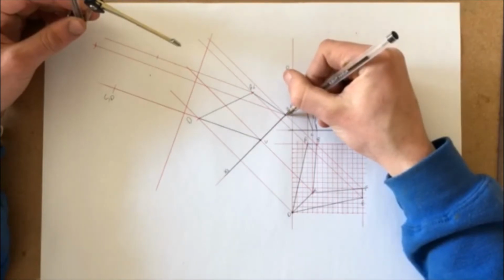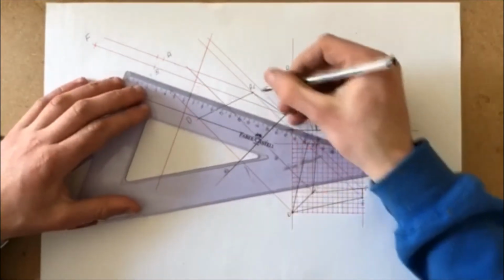2019 DCG Exam Paper Section B Q3